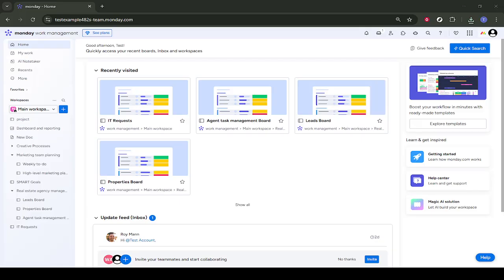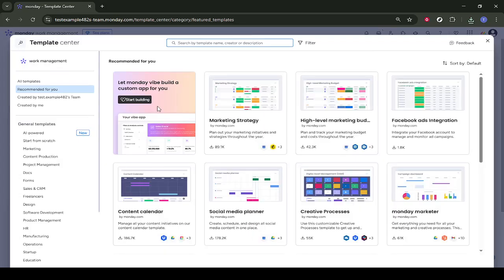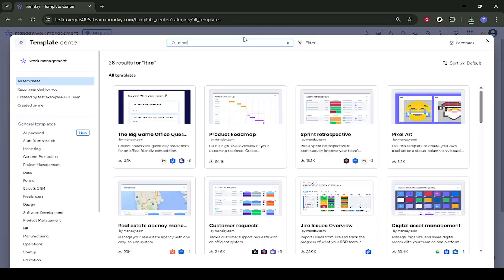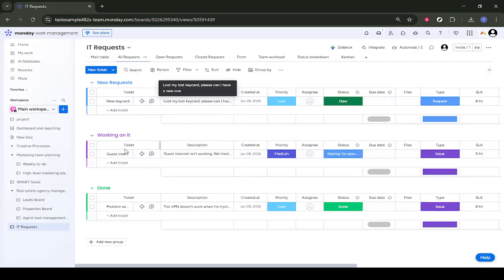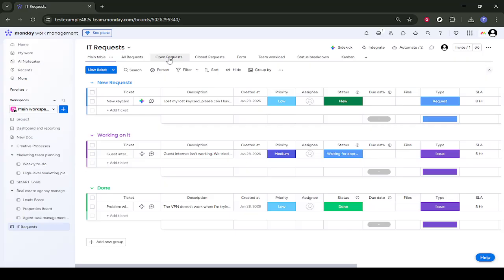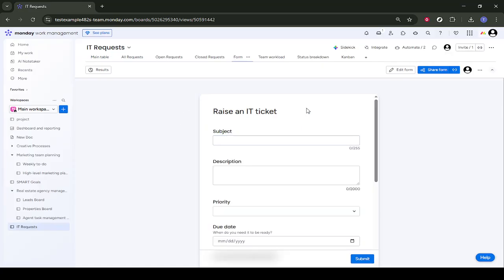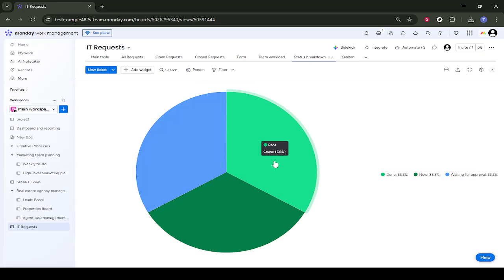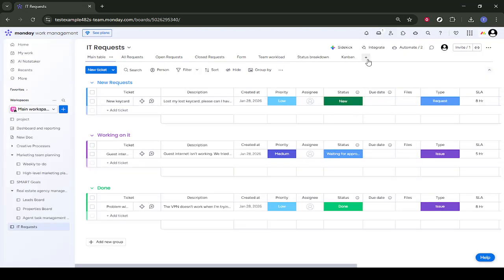How To Utilize Monday.com For Customer Support Ticket Management [2026 Guide]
In today's video we cover: monday.com tutorial, customer support, ticket management, monday.com tips, project management, help desk software, customer service tools, workflow automation, support ticket system, monday.com features, efficient ticketing, team collaboration, online support system, task management software, improve customer support, productivity tools, customer experience, help desk management, monday.com for teams

-Google Drive
-Google Meets
-Google Sheets
-Google Chrome
-Google Forms
-Google Gmail